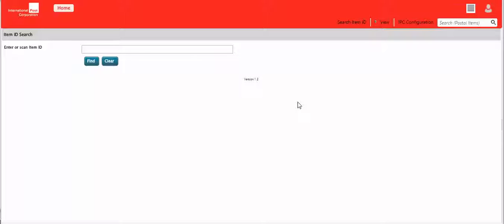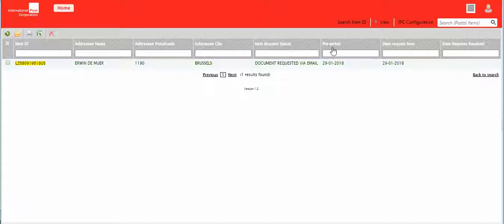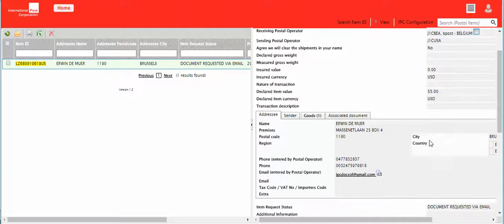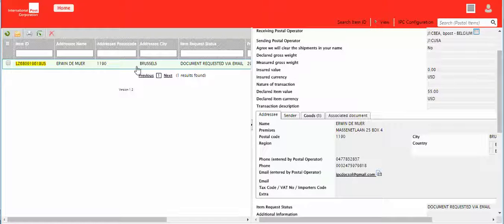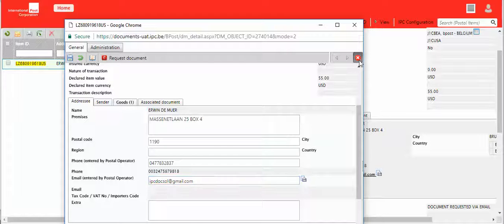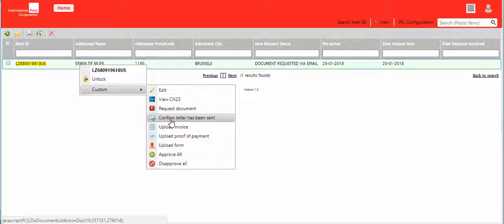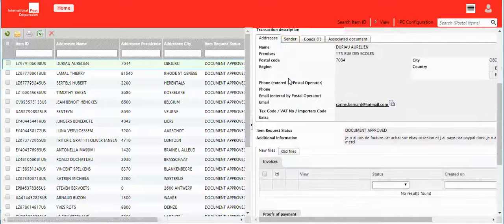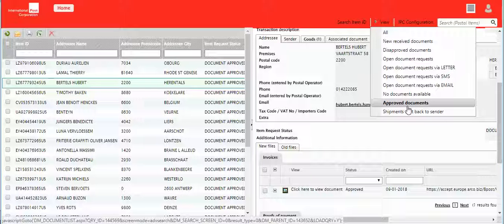IPC Document Solution -overview